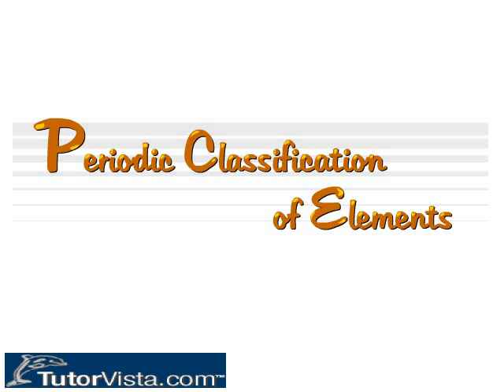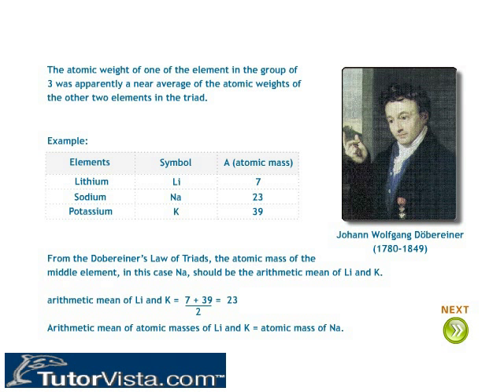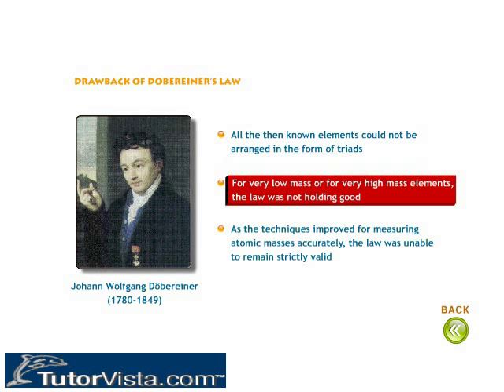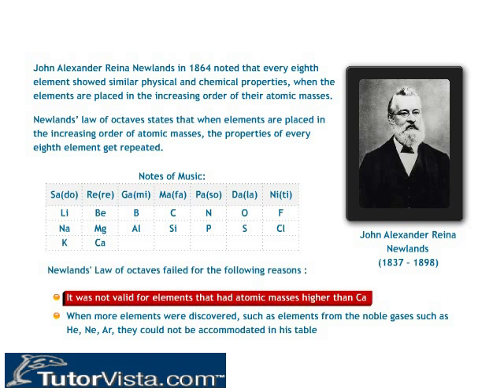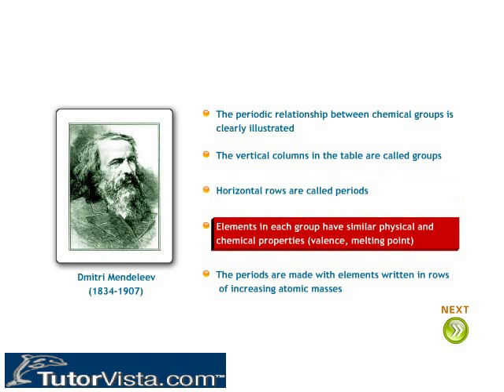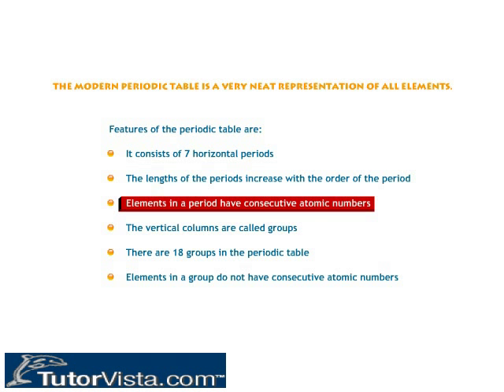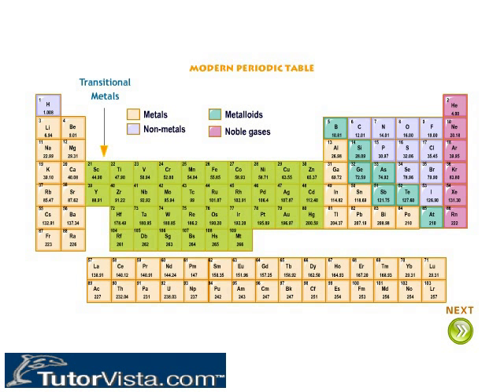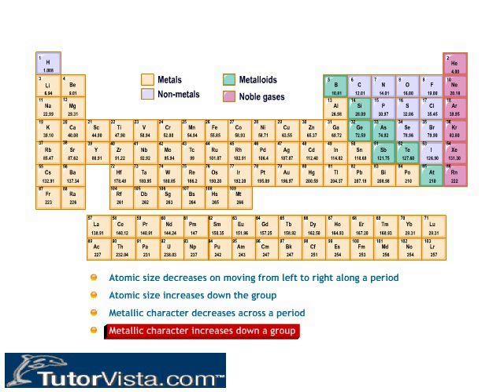Periodic Classification of Elements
There are around 115 elements which we know till date.  Reading individual elements properties both chemical as well as physical is not only impractical but also it is confusing.

Numerous attempts have been done for the classification of elements.  The earlier attempts which was considered as sucessful is made by Dobereiner's.  He introduced a classification of triads.  In 1829, he classified the elements into traids based on their similiar chemical property

According to him when the elements are arranged in the triad with increasing atomic masses, the atomic mass of middle element is nearly the average of the first and the last element.